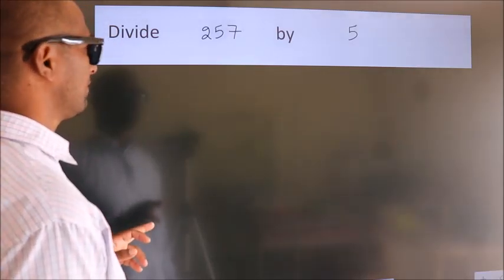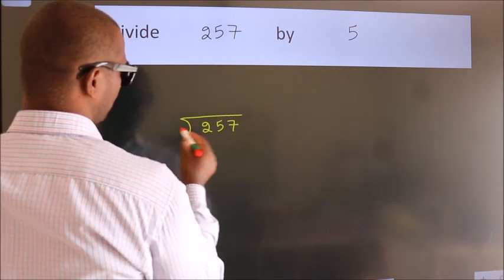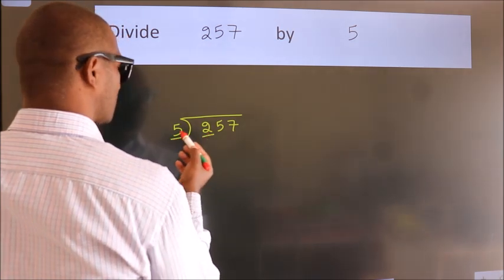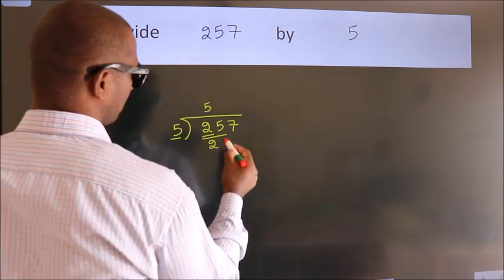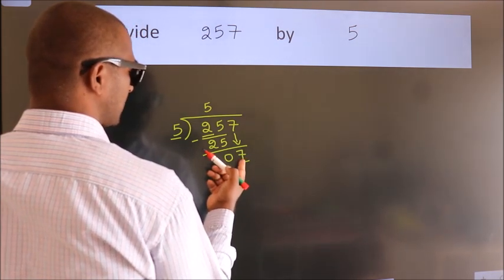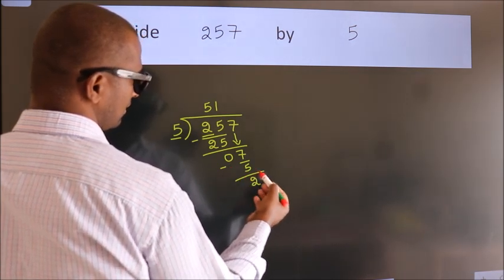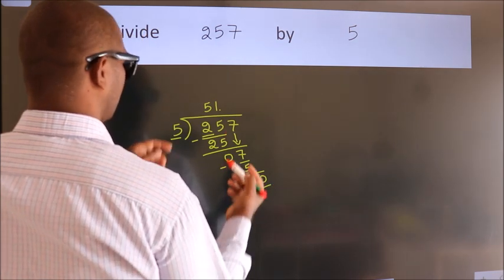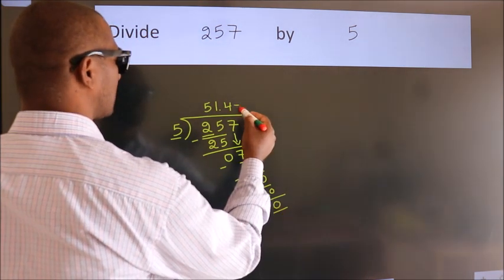Divide 257 by 5 Divide completely